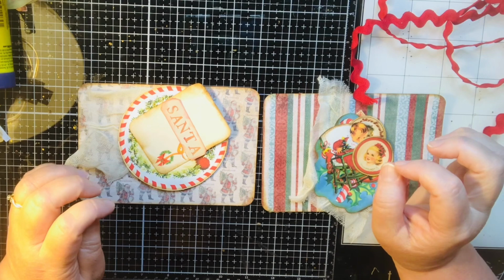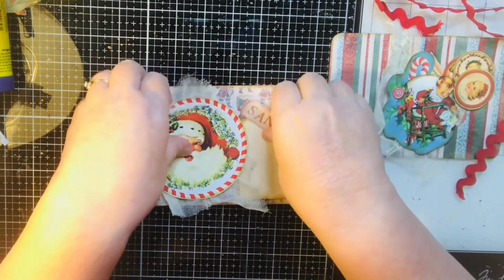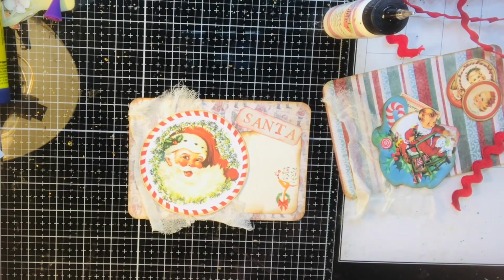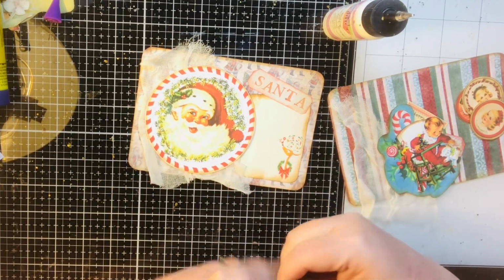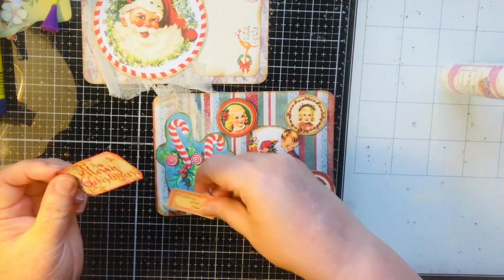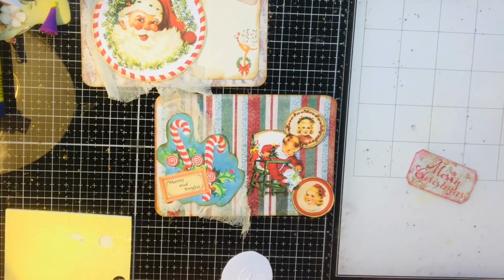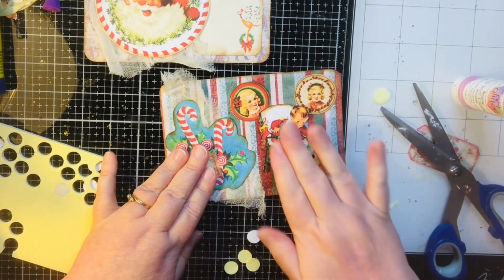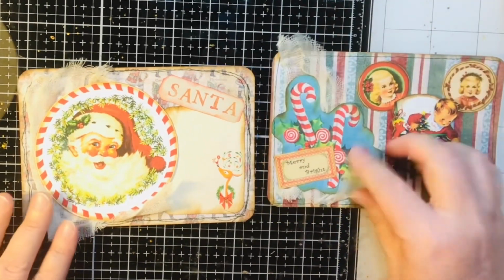50stackchallenge3 Prompts 41 & 42 Favorite Holiday Character & Children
A challenge hosted by Amy @craftycat7212 ​⁠ ​​⁠ ​​⁠ ​​⁠ ​⁠​⁠ ​⁠ ​​⁠​using prompts.  Come check it out!!!

Instagram ~ susantalleygazaway